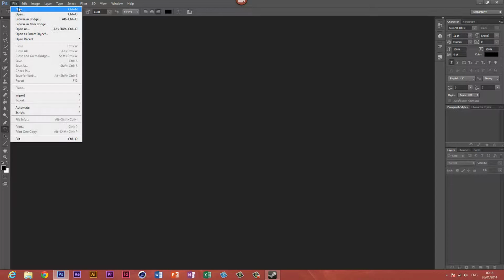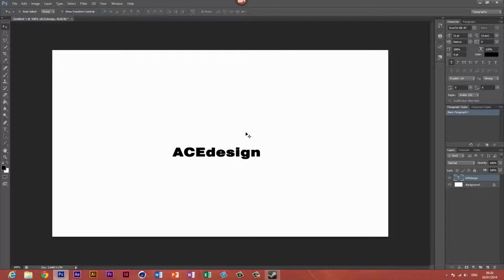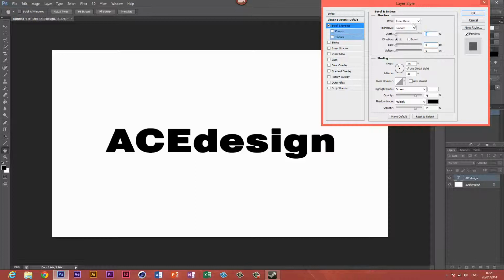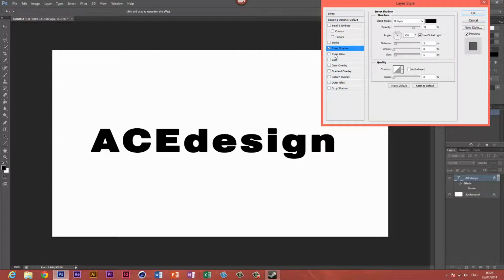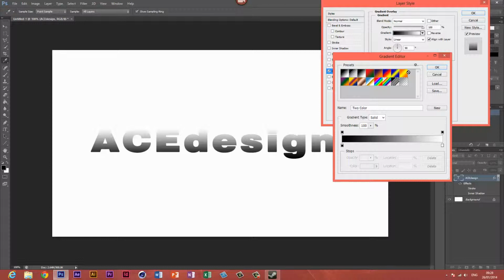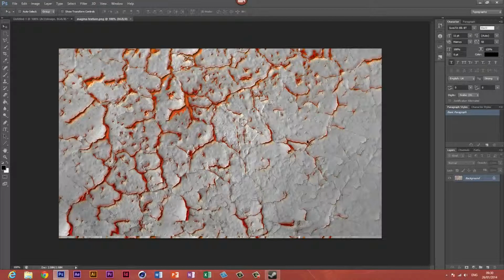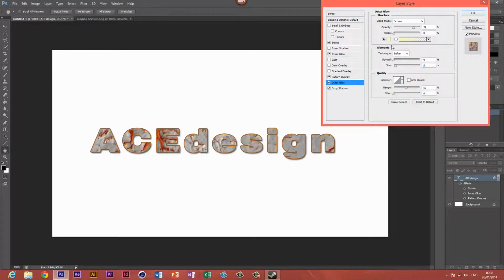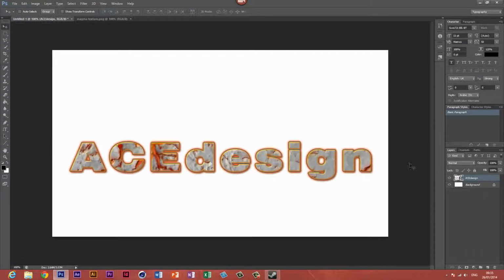Text Tool | Tutorial | Photoshop CS6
Hey!!
I hope you guys enjoy this tutorial, and I hope it help you out with some questions that you have. And I hope that this video answers it. This is just a basic introduction to the text tool.